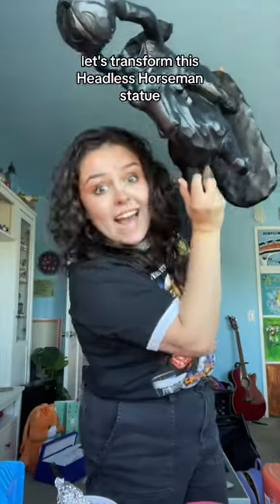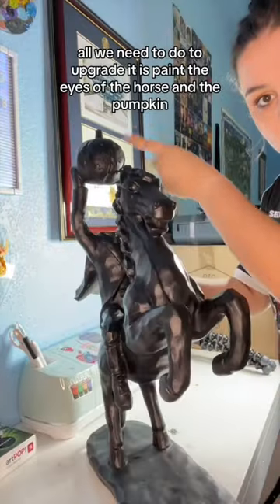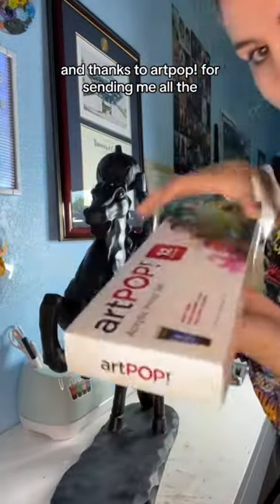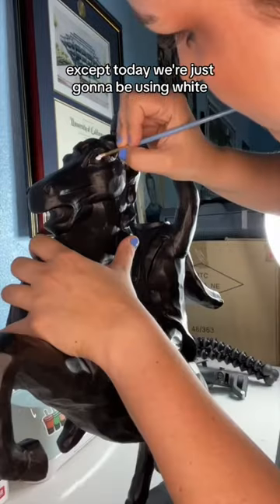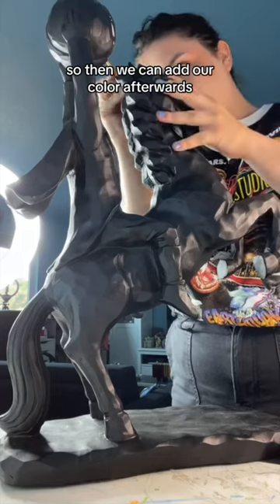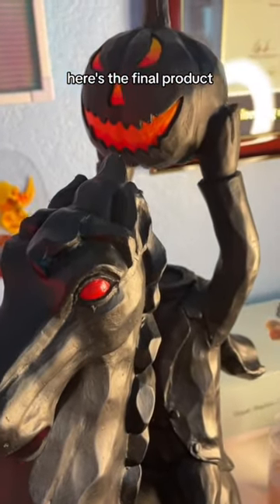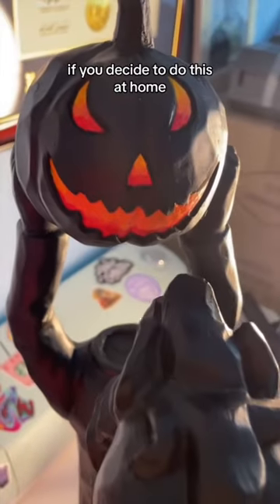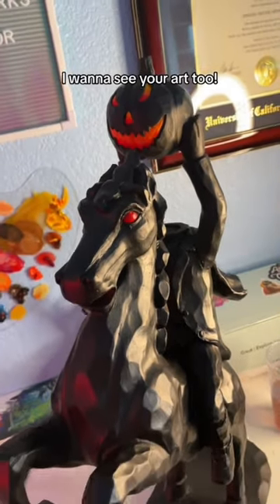headless horseman diy halloween decor!